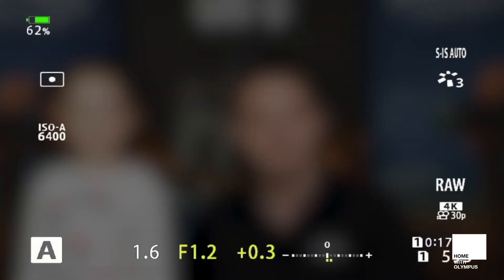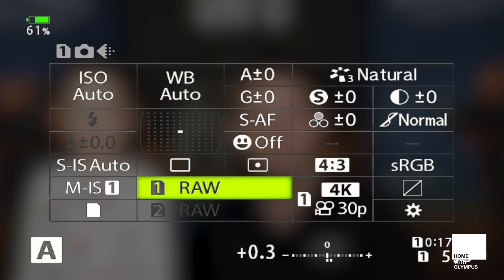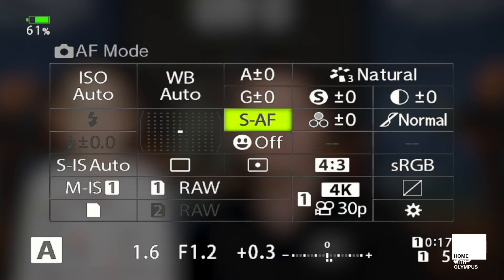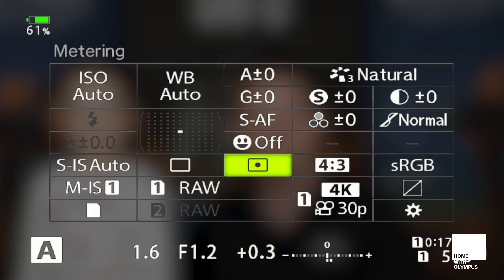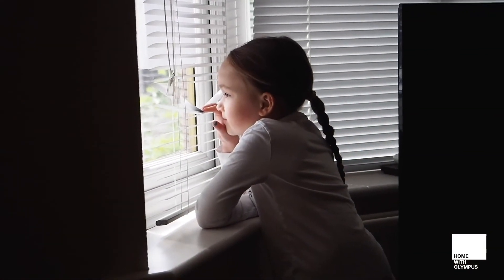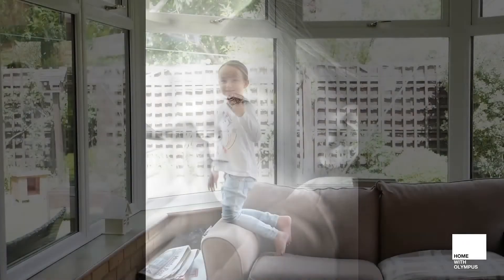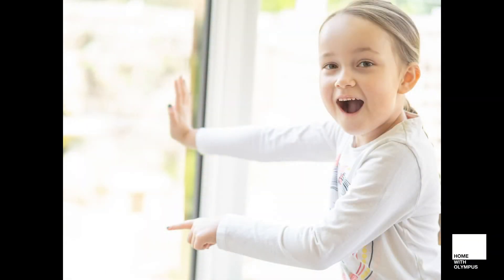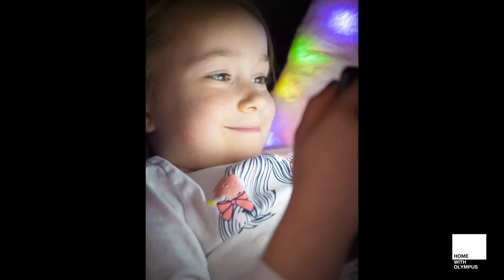Portraits at Home with David Smith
If you're spending more time at home with your children, why not use the time to practise your portrait photography?

Here's Olympus Expert David and his assistant Freya to share some quick tips for taking portraits of children using natural or found lighting – keep us tagged if you try this for yourself!